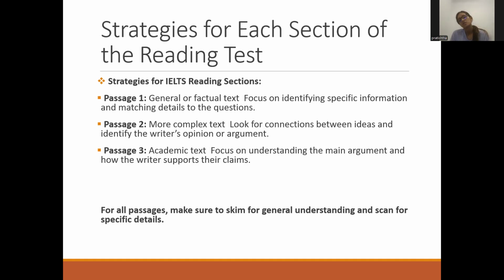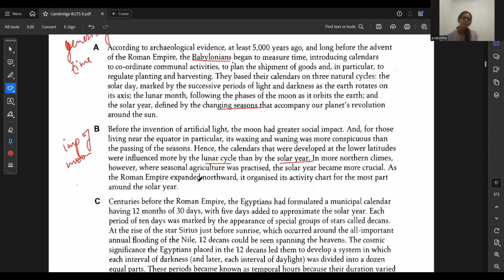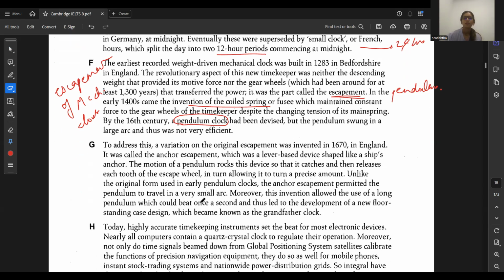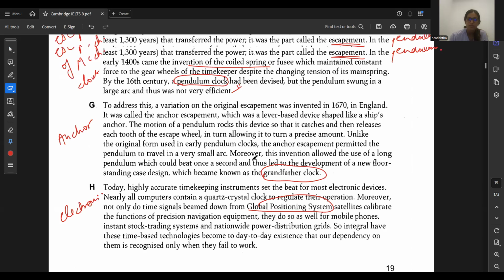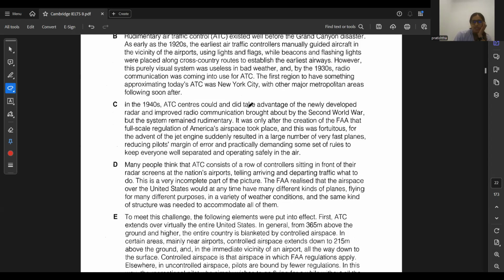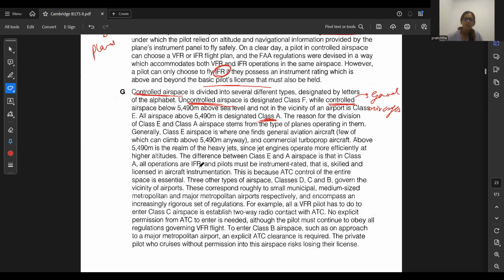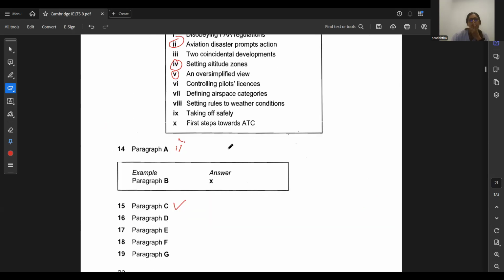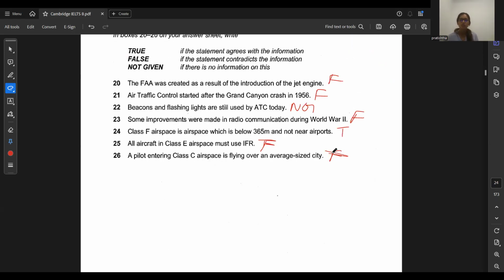Lesson 47 : IELTS Academics Reading Mock Test + Strategies